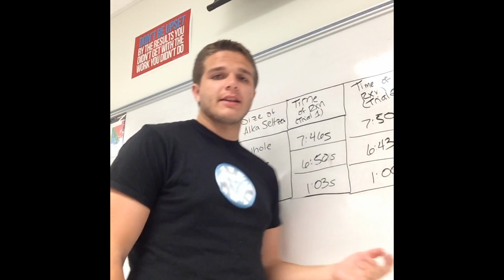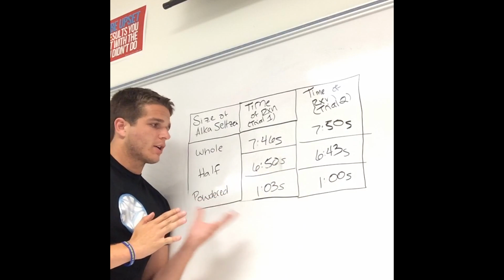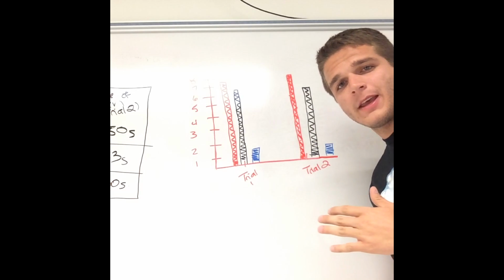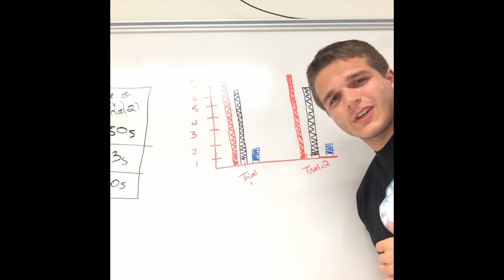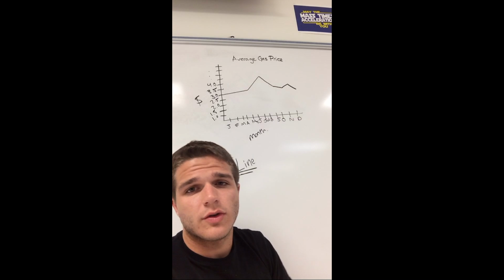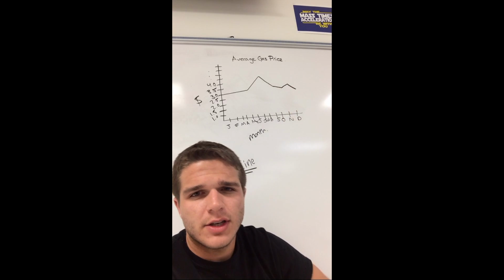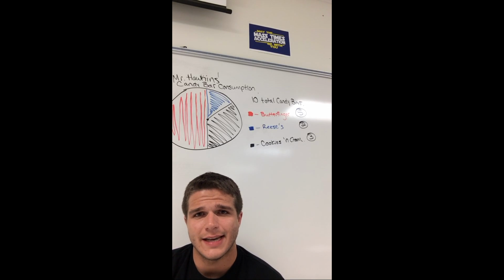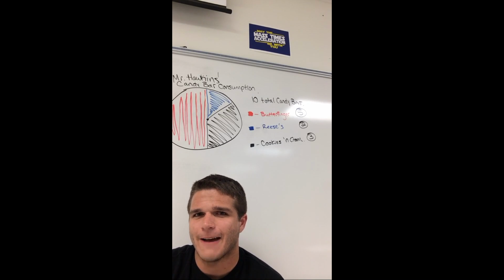Moment of Science 2: Data and Conclusions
Assignment 2 Moment of science 2